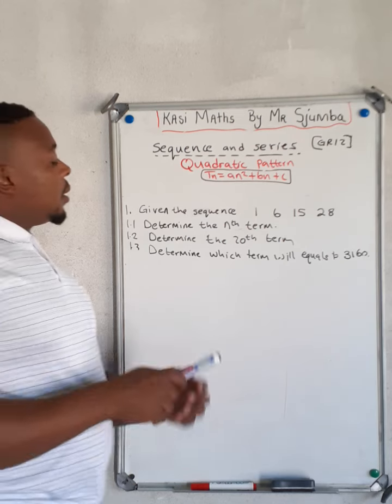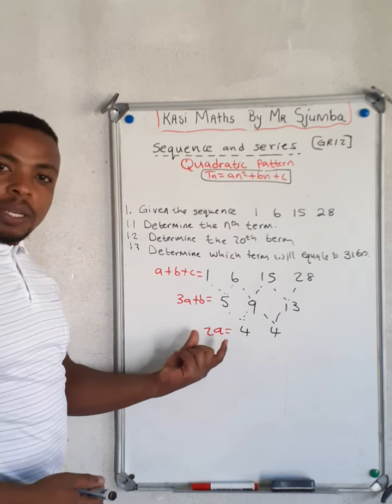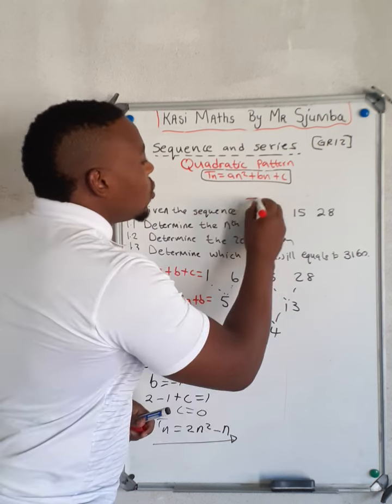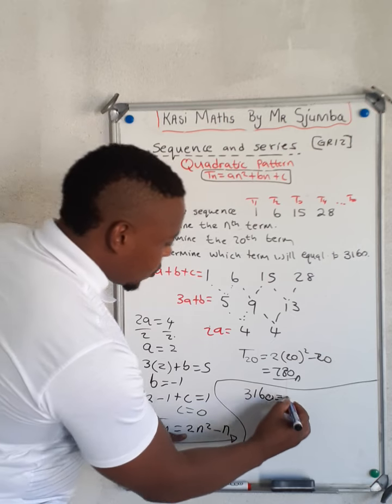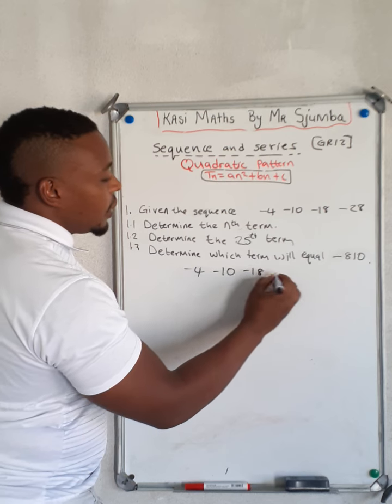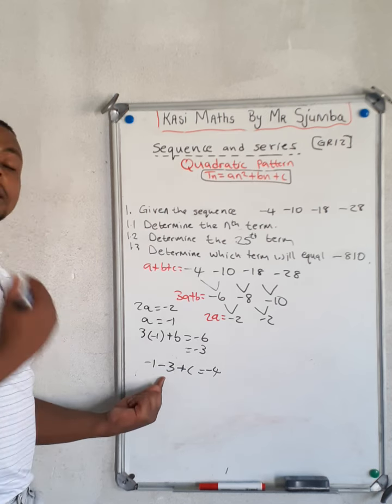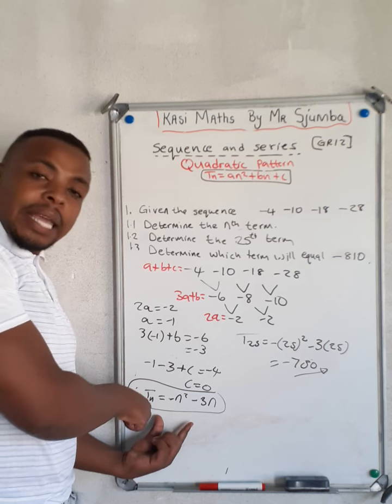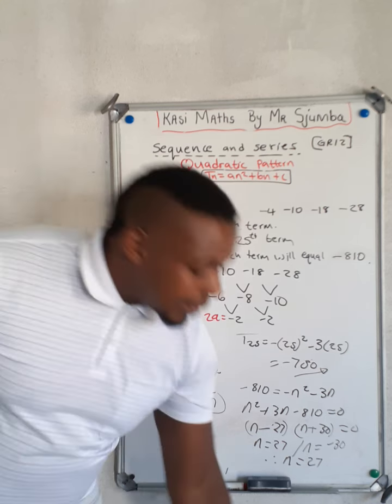number pattern. Grd 12. Quadratic sequence.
finding the nth term, term position and.value